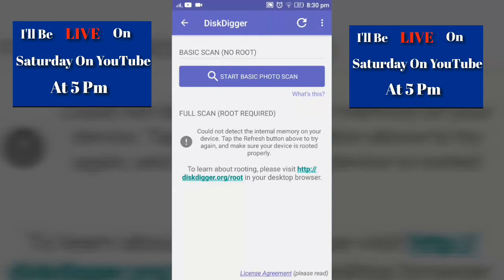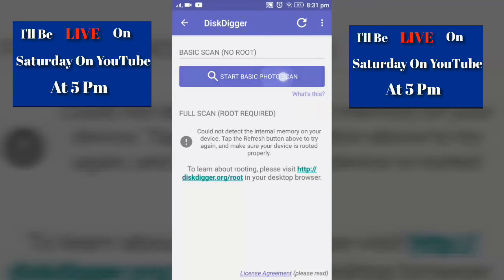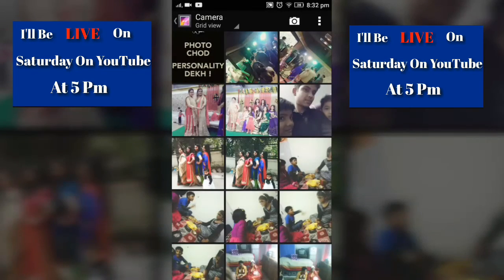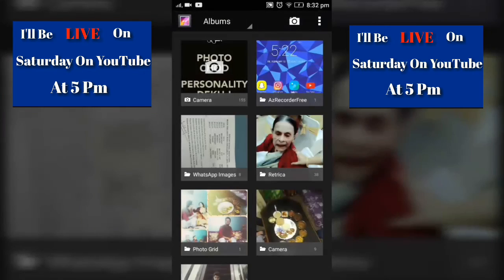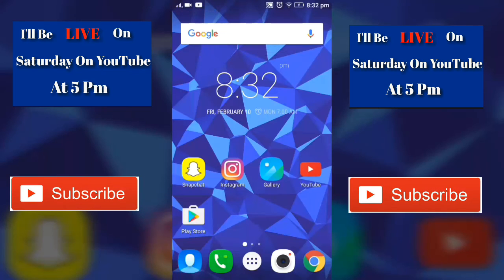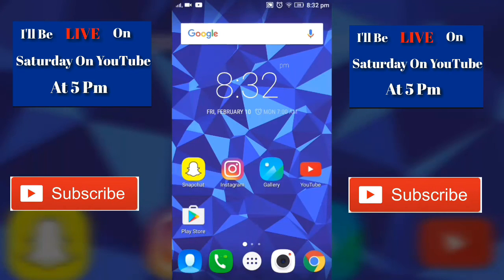{No ROOT} How To Recover Deleted Images Or Photos!!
hello eveyone wlecome back to another video of tech by prateek. now recover deleted images very easily directly to your device!!